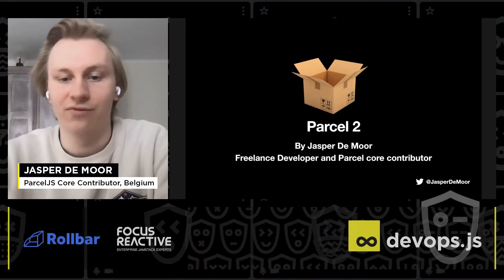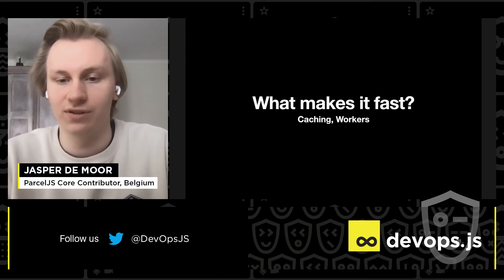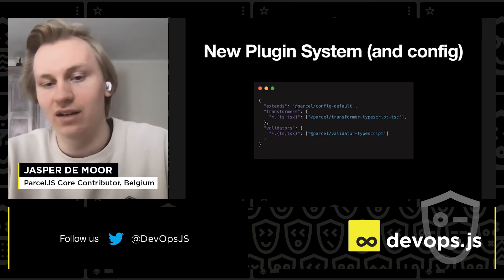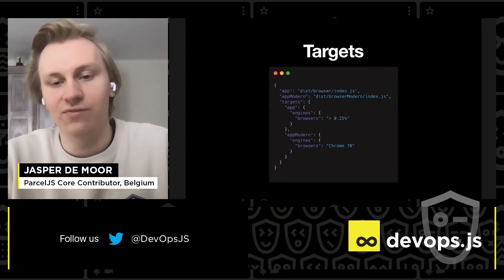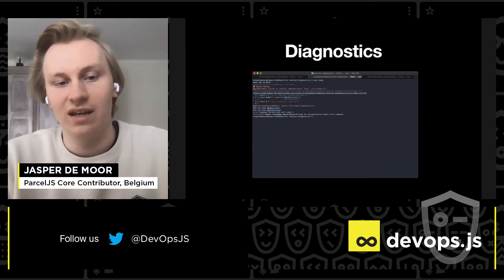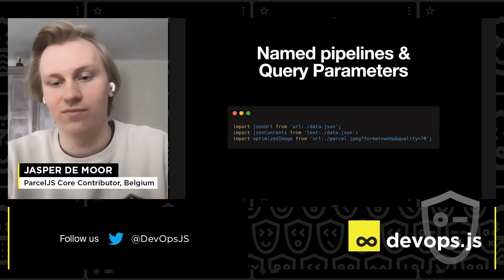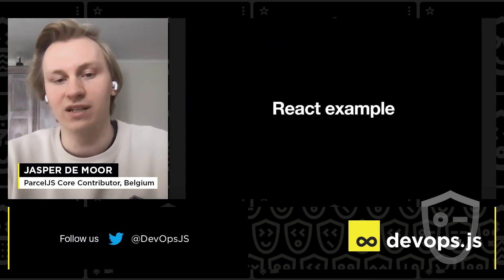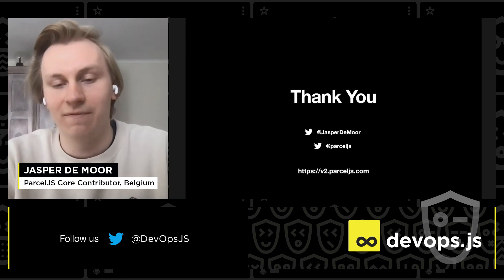Parcel 2: the Automagical Bundler – Jasper De Moor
Talk: Parcel 2: the Automagical Bundler

Parcel 1 was created out of the frustration from configuring slow and hard to configure legacy bundlers like Webpack and in turn started a trend of zero-config tooling. Unfortunately, Parcel 1 had some major design flaws that led to the creation of Parcel 2, a ground-up rewrite of Parcel which aims to resolve those design flaws whilst also creating a bundler that can scale to the size of companies like Atlassian and Adobe and beyond. A new plugin system, bundler targets, optional configuration, stable caches, improved scope-hoisting, improved developer experience and better performance are just a few of the things we’ve been working on for the last 3 years.
In this talk I’ll glance over how Parcel works and talk about a couple of the largest and most exciting new features in Parcel 2.